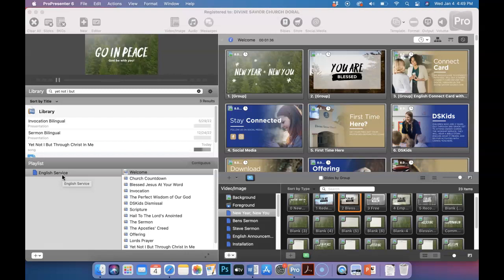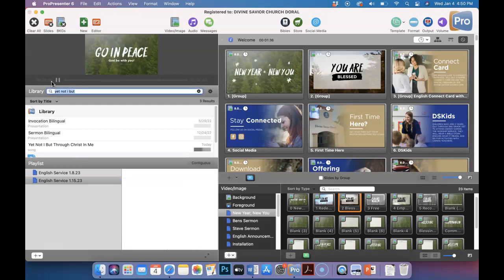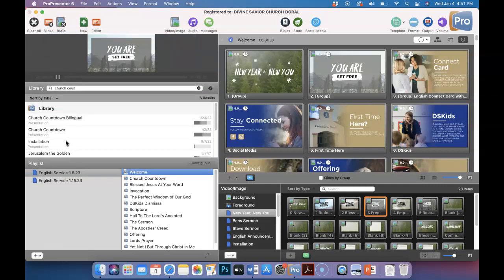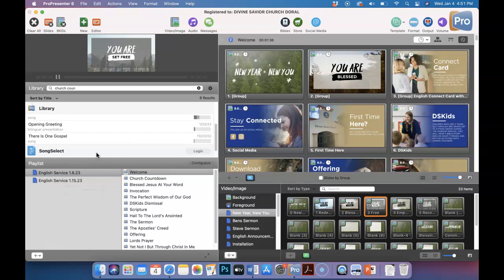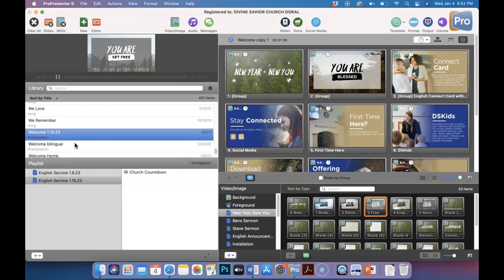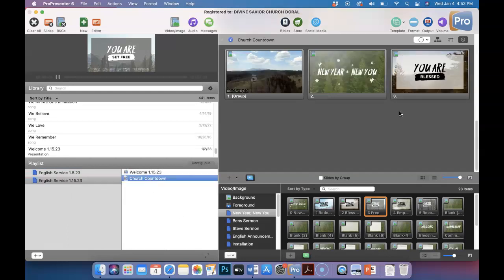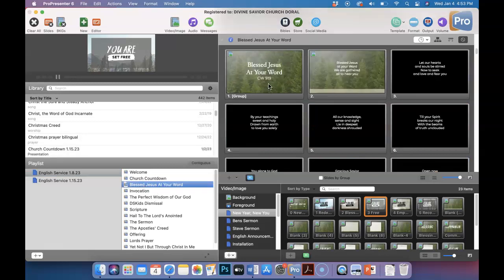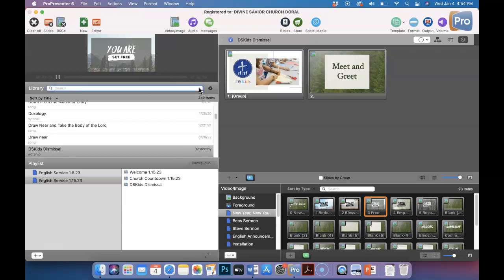Preparing Multiple Playlists with Overlapping Library Items